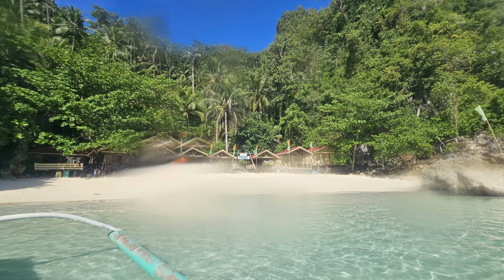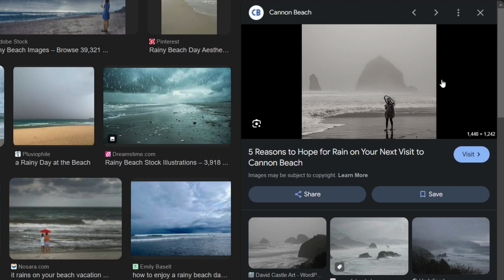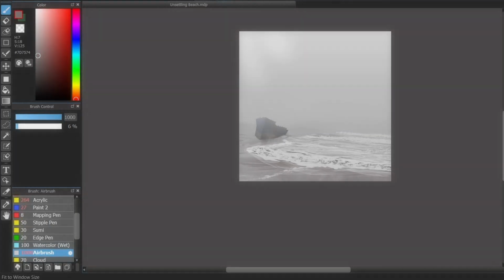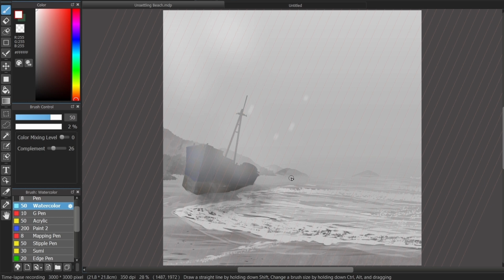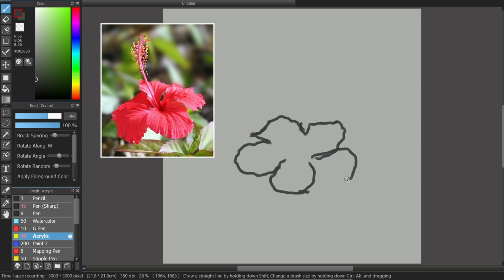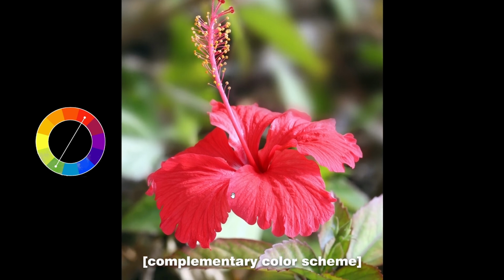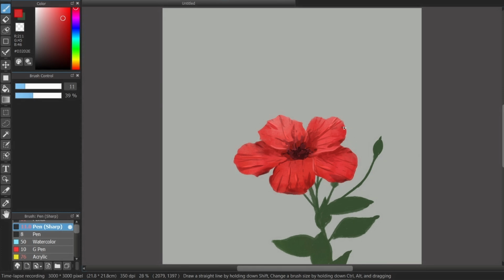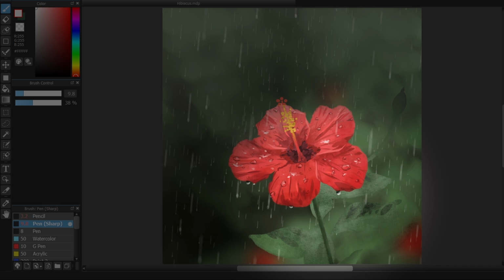Proving how BEAUTIFUL RAIN really is, through digital art.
Be observant.
Rainy days offer something unique, and you don't understand how beautiful and tranquil a rainy day could actually be.

So...Digital art, illustration, and art skills.
To make the 'best' rain art possible!

WHAT IS THIS CHANNEL?
jpallgraphic is a youtube channel that creates digital art/graphic design and can use them to entertain/educate you to try and do something different. It will be posting videos every other day to a week to show digital art that can emanate a deeper meaning and importance to your life, as I am trying to do the same!